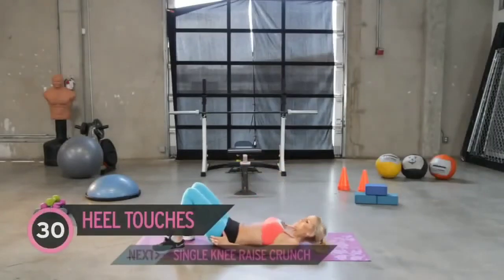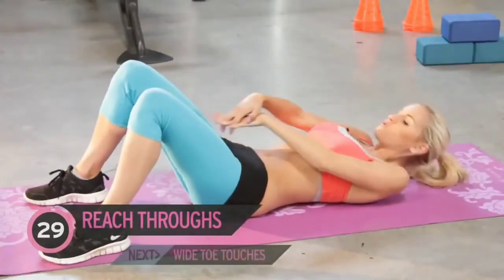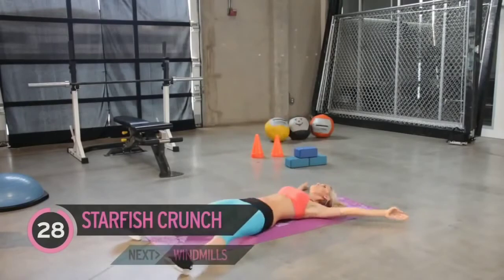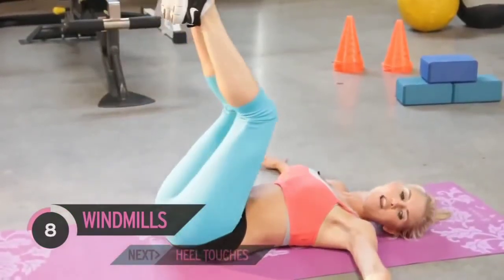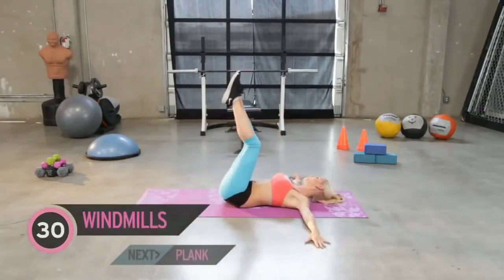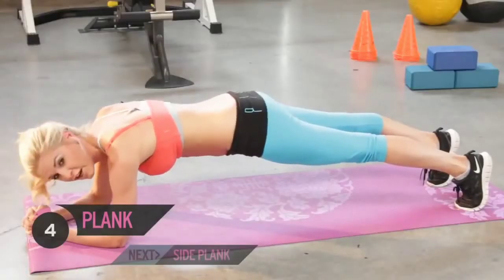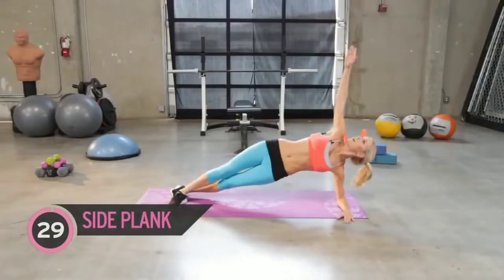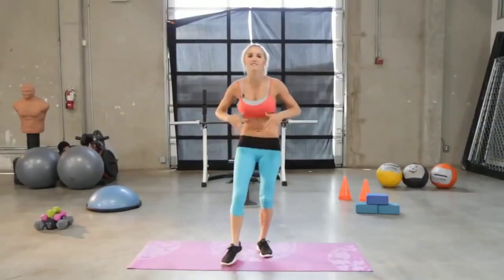Amazing Belly Fat Workout at Home Women Special Video in English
Hello Friends 😊❤️

This Video is for those people who want to weightloss, fatloss, fatburn.
Here the List of 10 Best Fat Burning Exercises at proven by science.
1. Burpee
2. Jumpic Lunges
3. Jacknife Crunches
4. Lunges with Reverse Leg Raise
5. Jumping Squate
6. Single Leg Deadift Pushup
7. Side Planks with Leg Raise
8. Lateral Jumps
9. Mountain Climbers
10. Jumping Jacks

Ask us anything related to diet, supplementation, training, workout and we will be happy to help.

1)This video has no negative impact on the original works (It would actually be positive for them)
2)This video is also for teaching purposes.
3)It is positively transformative in nature.
4)I only used bits and pieces of videos to get the point across where necessary.

Health
Fitness
Beauty
Diet
Bodybuilding
Supplements
Home remedies
Motivational videos

(See Something New, See Something Special) Stay Home Stay Safe जय हिंद,वन्दे मातरम्